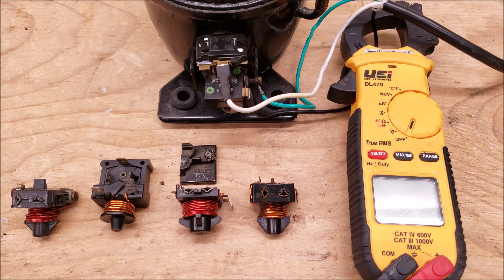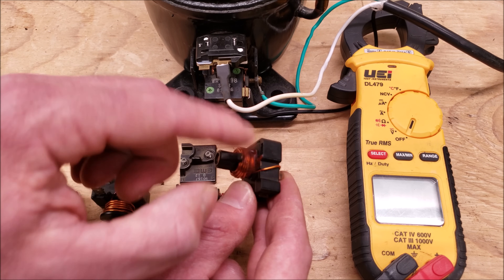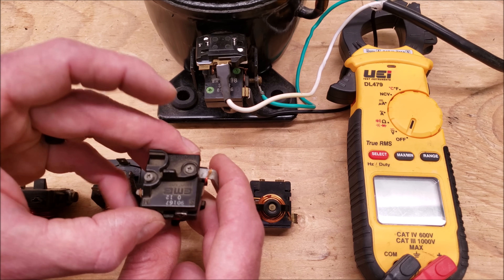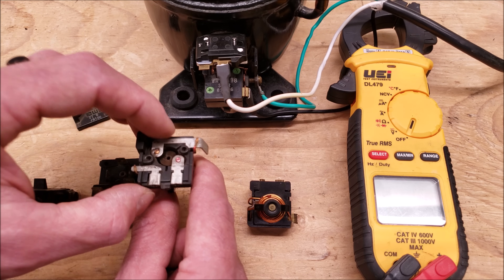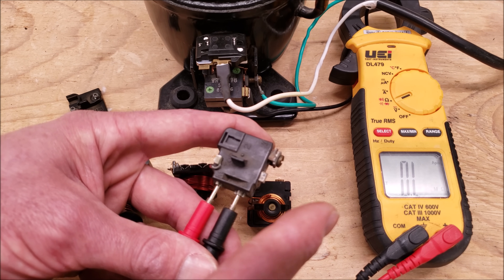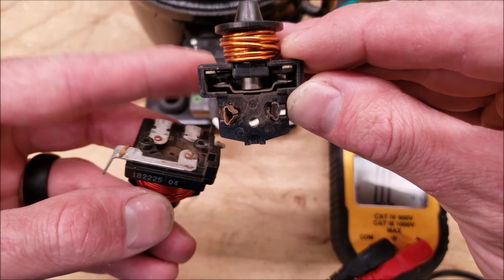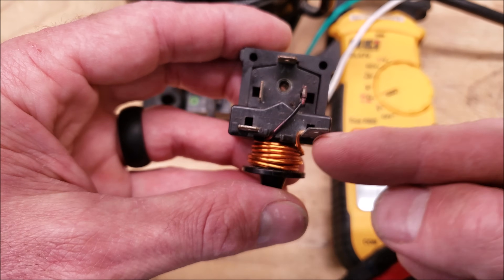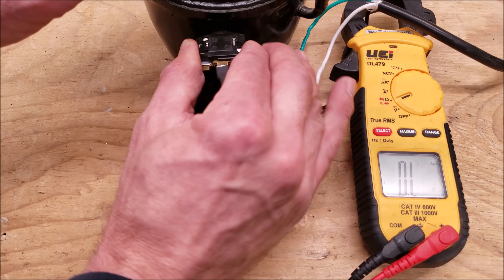How The Compressor Current Starting Relay Works & Troubleshooting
In this HVACR Training Video, I show How the Compressor Current Starting Relay Works, Common Problems, and How to Troubleshoot it with a Multimeter! This Relay can be used with or without a Start Capacitor for Small Fractional Horsepower Compressors used in Refrigerators and Freezers. Supervision is needed by a licensed HVACR Tech while doing this as Experience and Apprenticeship garners Wisdom and Safety.

Join Danfoss Learning today and gain access to hundreds of HVACR eLessons and training programs. It’s free to sign up and you can log on anytime you want, which means you can learn at your own pace. Start learning now.